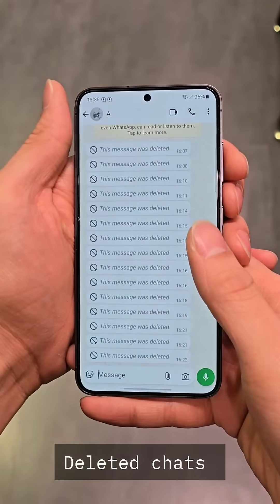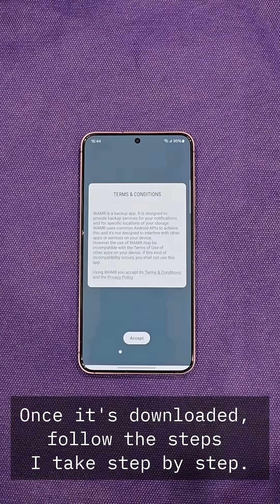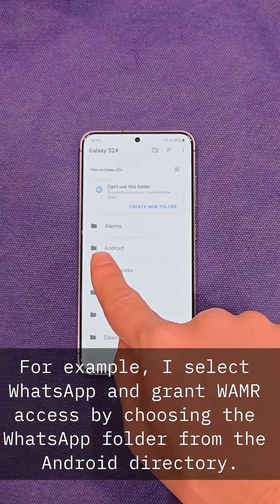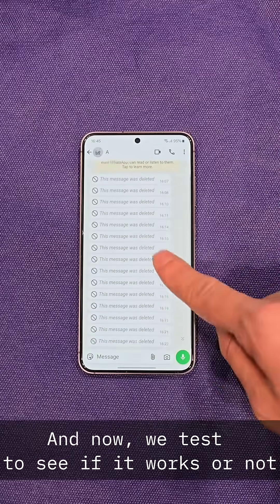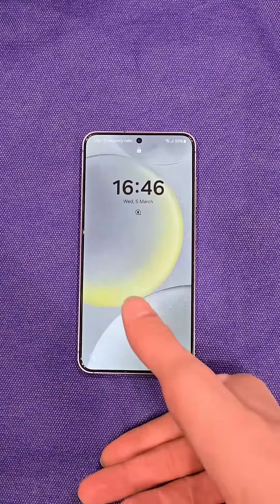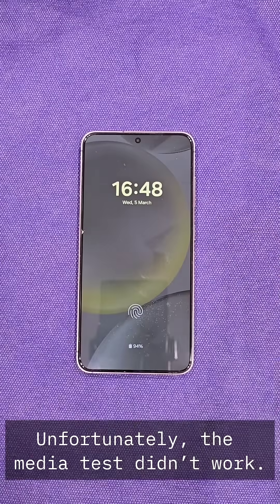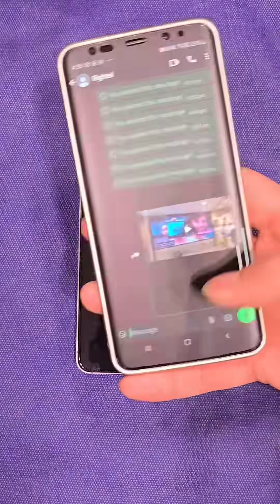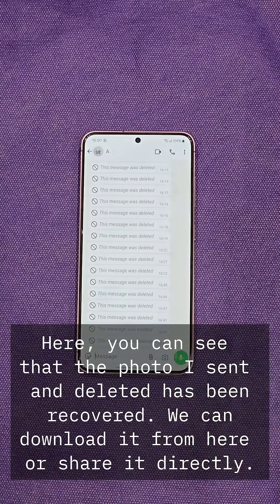Recover Deleted WhatsApp Messages and Media with WAMR – Complete Guide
Discover how to recover deleted WhatsApp messages and media using WAMR. In this step-by-step guide, we’ll show you how to set up the app, restore deleted texts and media, and ensure everything works perfectly. Never miss an important message again!